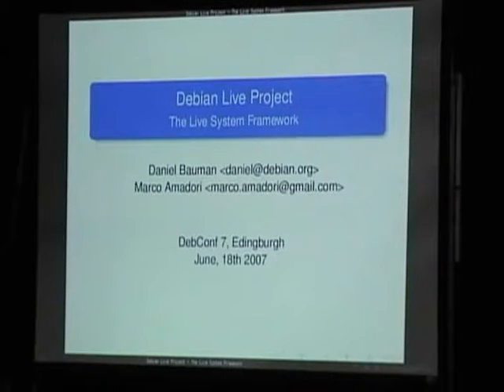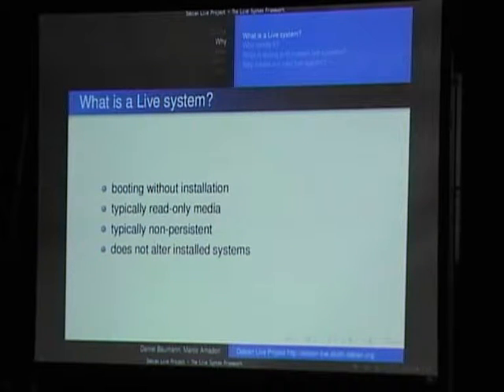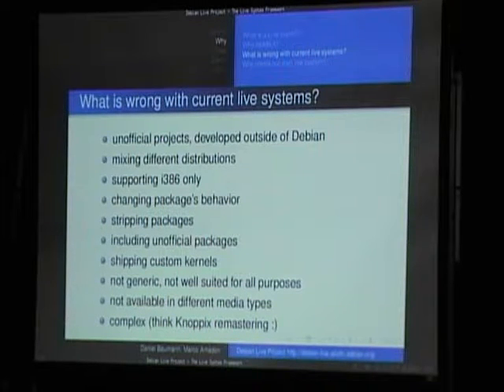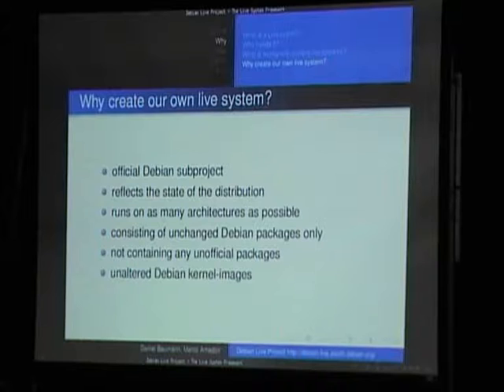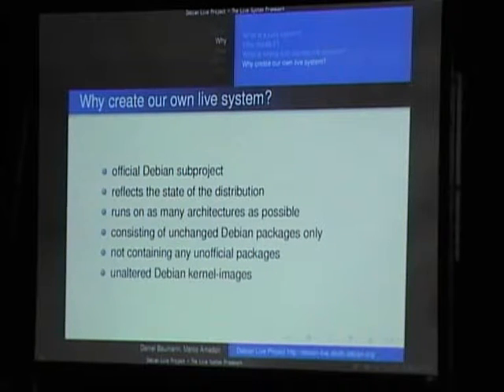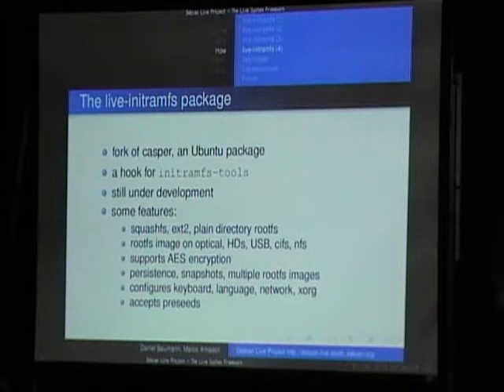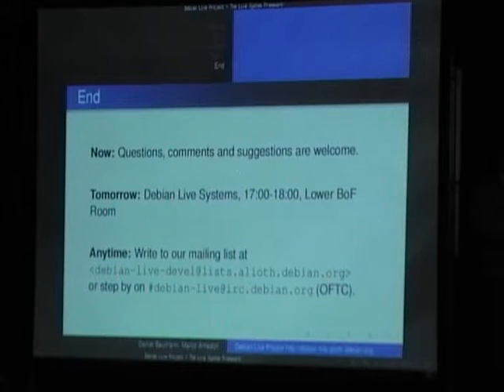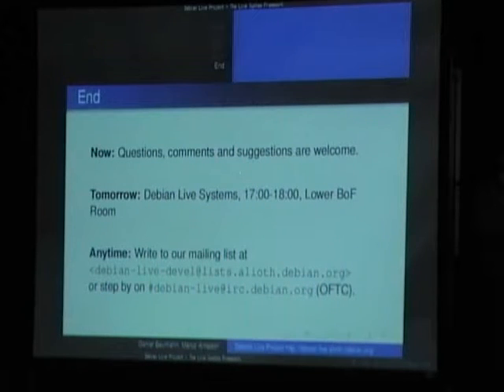Debian Live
by Daniel Baumann
by Marco Amadori

Room: Upper Talk Room
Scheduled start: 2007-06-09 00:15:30